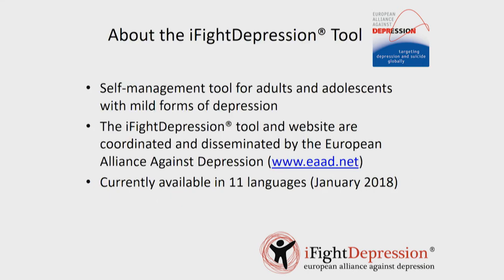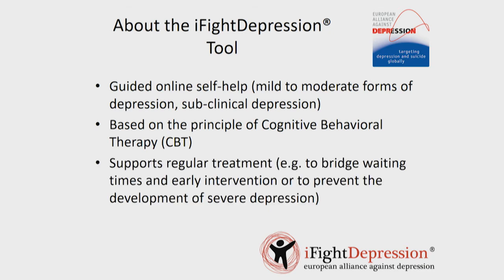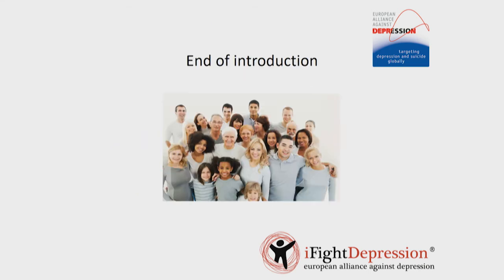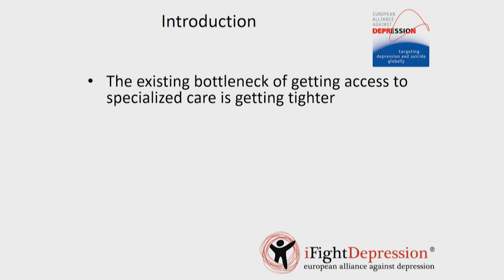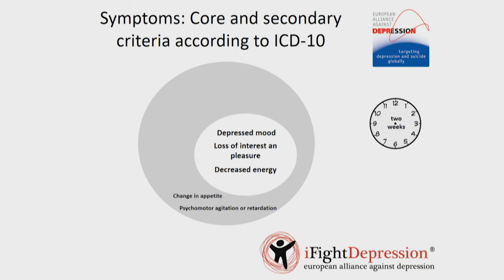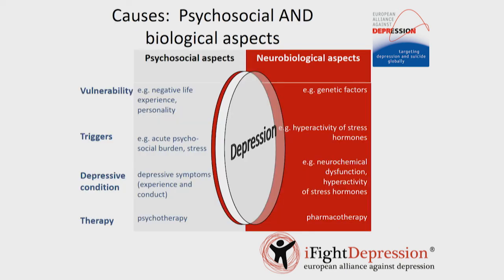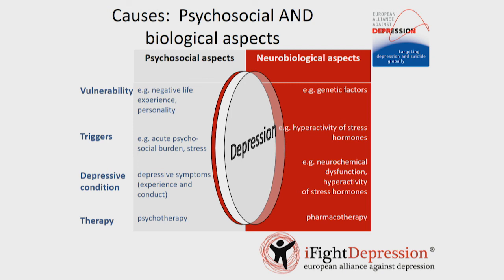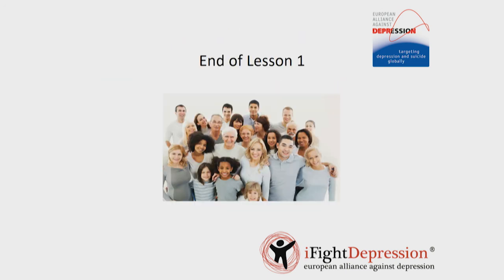English iFightDepression Online-Training: Introduction and Lesson 1